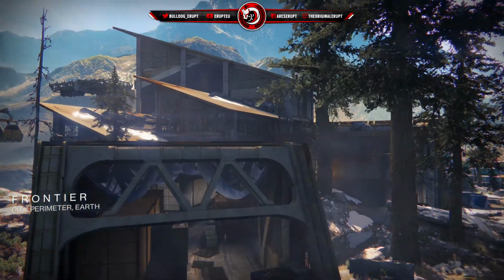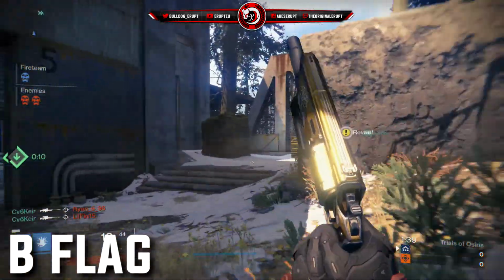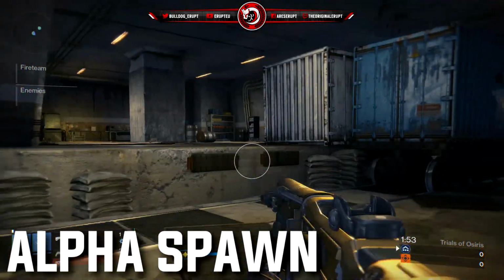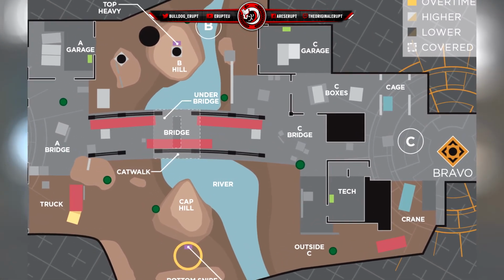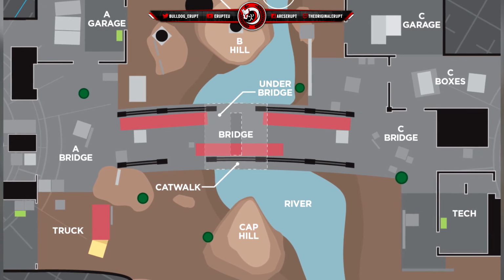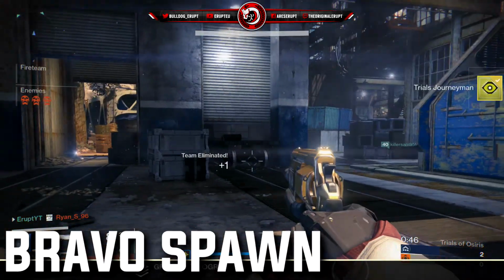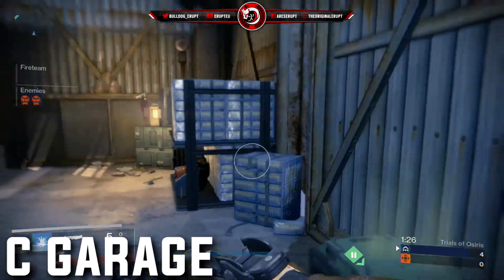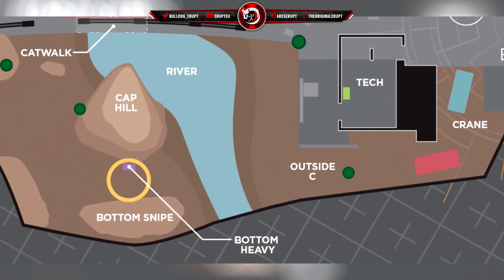TRIALS OF OSIRIS TIPS & TRICKS - Frontier Callouts & Strategies - Destiny Gameplay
Here is the callouts for Frontier, this weeks "Destiny Trials Of Osiris" map !

Erupteu Links -